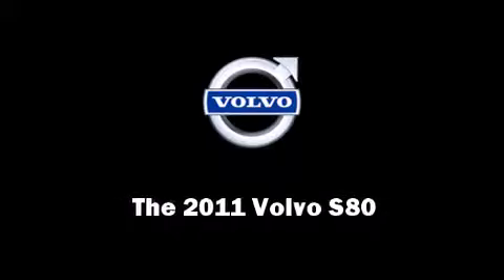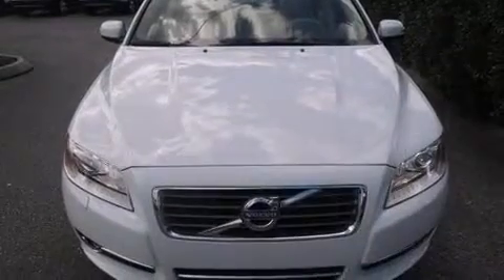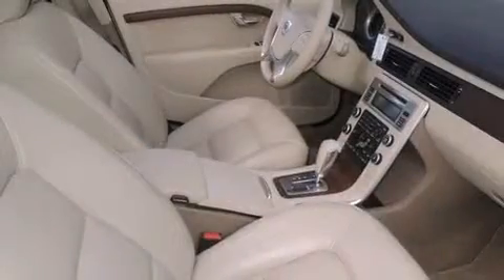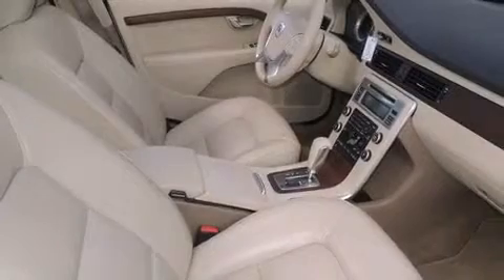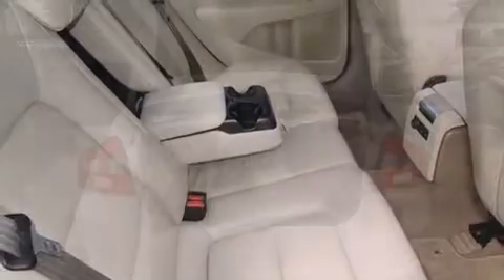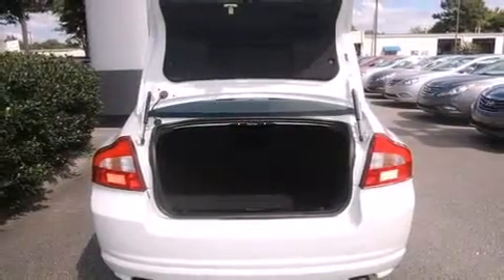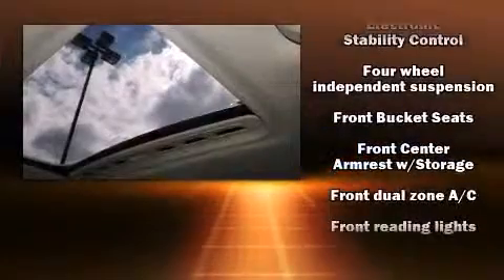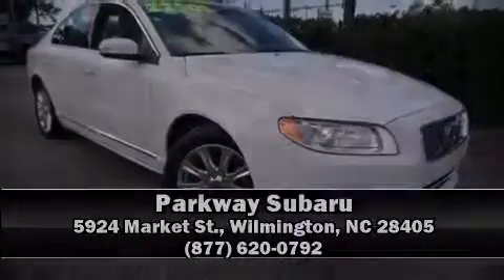2011 Volvo S80 3.2 in Wilmington, NC 28405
Parkway Subaru
5924 Market St.,

Experience driving perfection in the 2011 Volvo S80. This 4 door, 5 passenger sedan has not yet reached the 50,000 mile mark! Smooth gearshifts are achieved thanks to the refined 6 cylinder engine, and for added security, dynamic Stability Control supplements the drivetrain. Volvo infused the interior with top shelf amenities, such as: leather upholstery, 1-touch window functionality, a built-in garage door transmitter, power front seats, automatic temperature control, telescoping steering wheel, and power windows. Volvo ensures the safety and security of its passengers with equipment such as: dual front impact airbags with occupant sensing airbag, head curtain airbags, traction control, brake assist, anti-whiplash front head restraints, ignition disabling, and 4 wheel disc brakes with ABS. This car was designed with safety in mind, allowing you to drive with even greater assurance. This vehicle has achieved Certified Pre-Owned status, by passing Volvo's comprehensive certification process, including a comprehensive 130-point inspection! We pride ourselves on providing excellent customer service. Stop by our dealership or give us a call for more information.